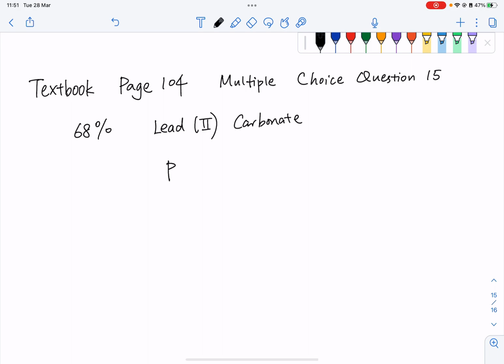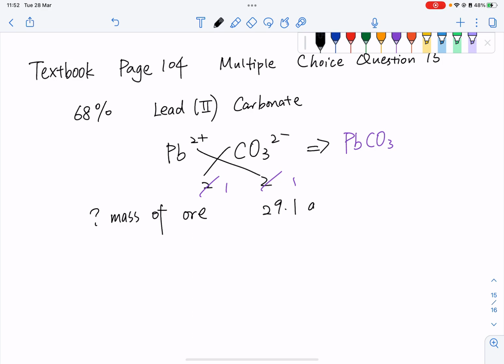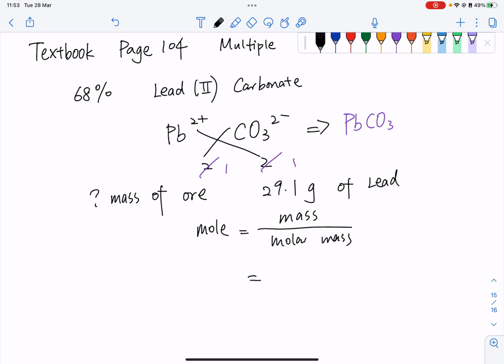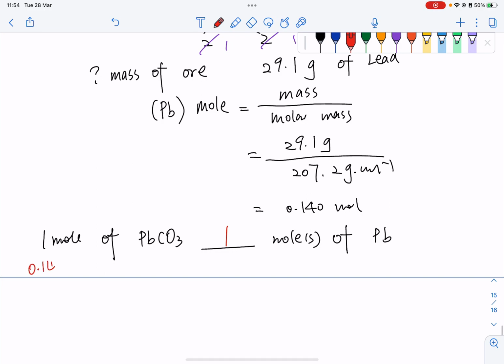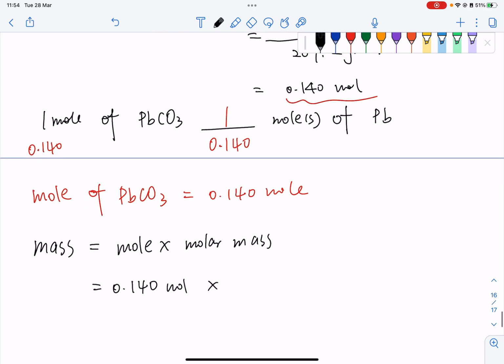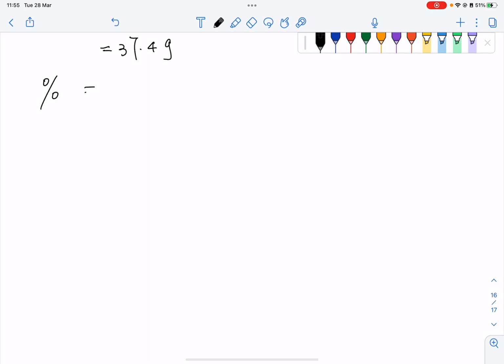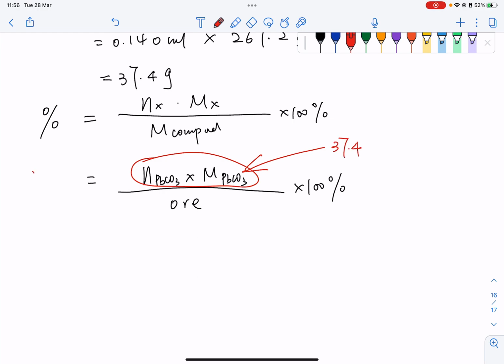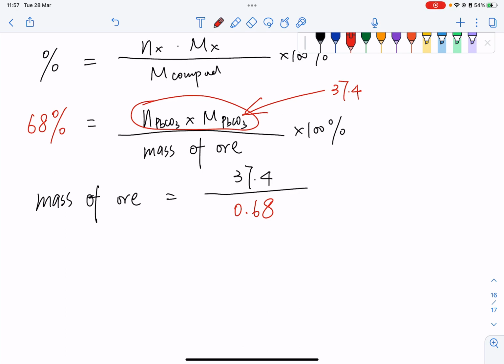Chapter 12 Unit Exercises P104 MCQ15